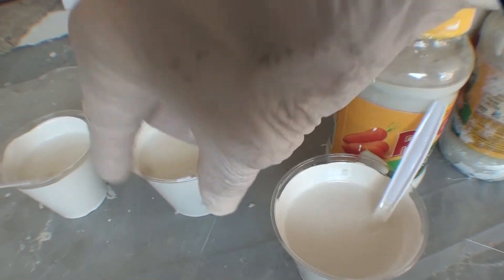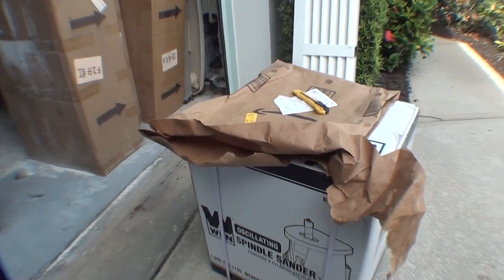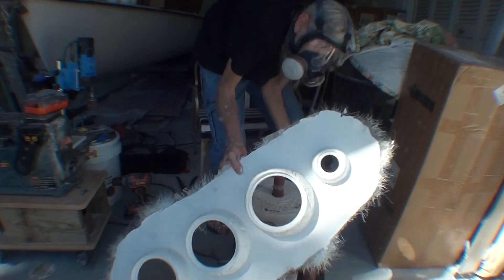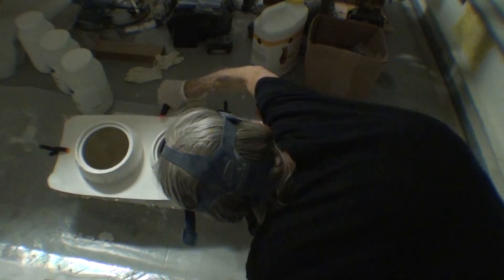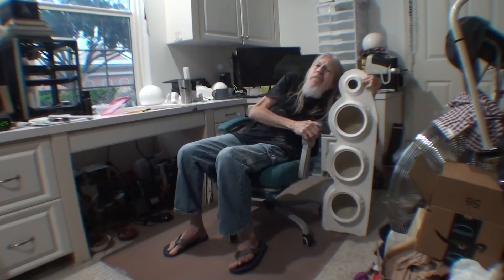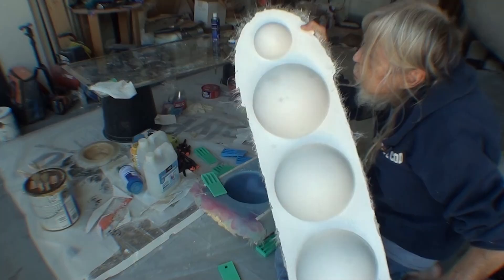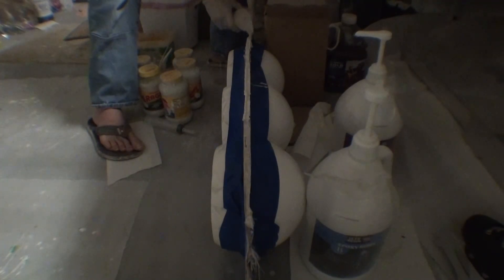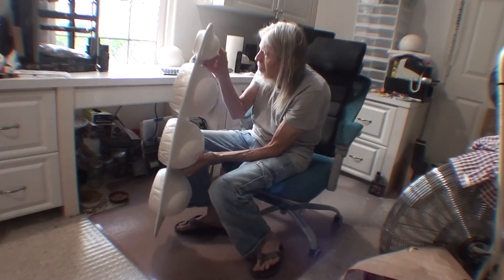I Finish The Speaker Pathfinder Prototype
I think I am ready to make the speakers for real this time.  The drivers used for the prototypes were from an $80 pair of bookshelf speakers.  One of the pair was taken apart to make the first prototype and the other one was kept intact so we could make tests on both of them to see how the spherical enclosure improved the sound.

This time, I lay up another part to be the back of the four way speaker, mostly to prove I can make a good part with this kind of mold.  The original back and the front parts were glued together to make the complete four way speaker enclosure, and I filled in the remaining gap at the edge with gelcoat before sanding that smooth.

It still needs some sort of base so the speaker stands up by itself.  Amazon had some disc shaped silicone molds for baking cakes and I think one of those could be used to mold a round base for the speaker.  Look for that part of the project in a future episode.